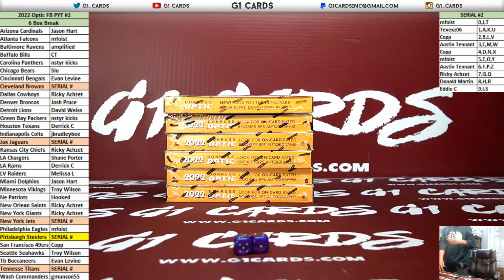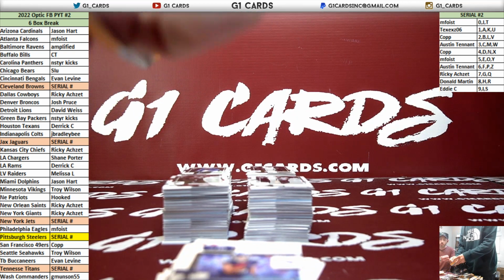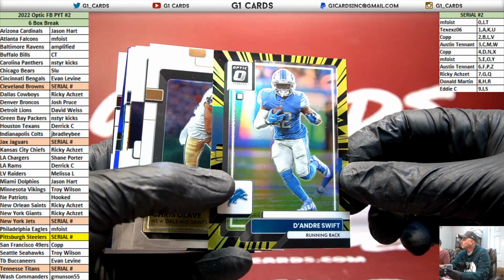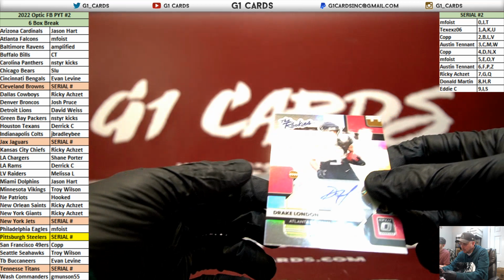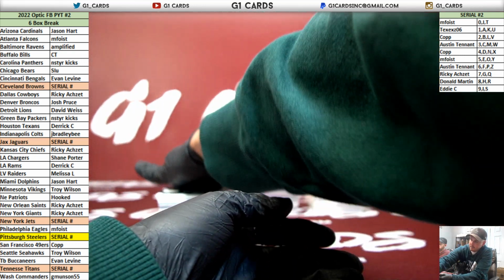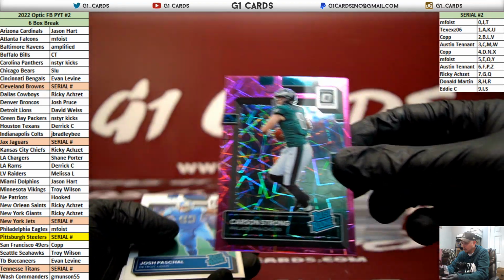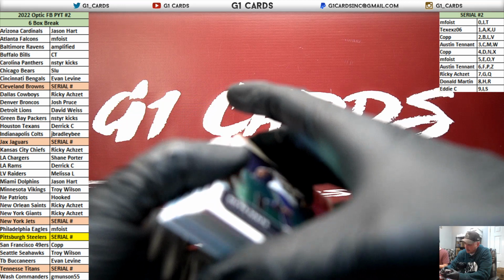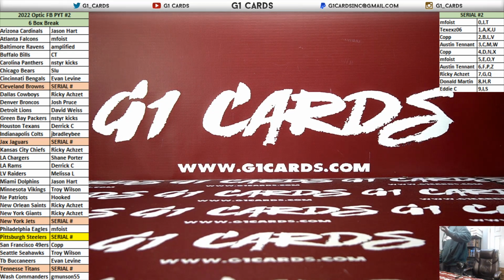2022 Panini Donruss Optic Football 6 Box Half Case PYT #2